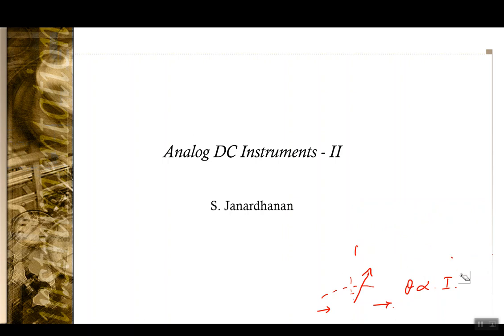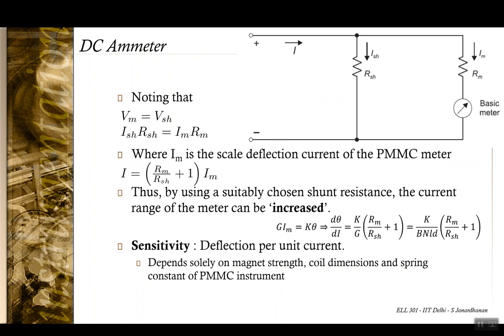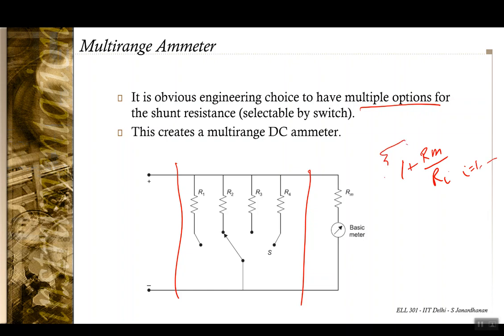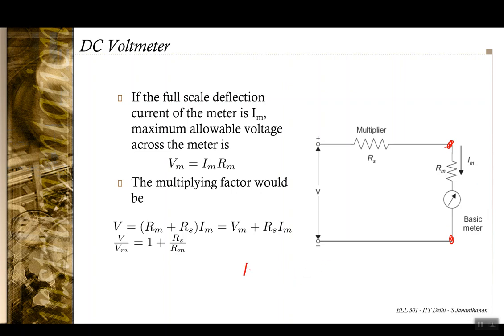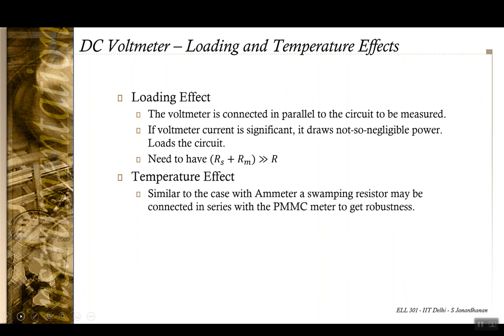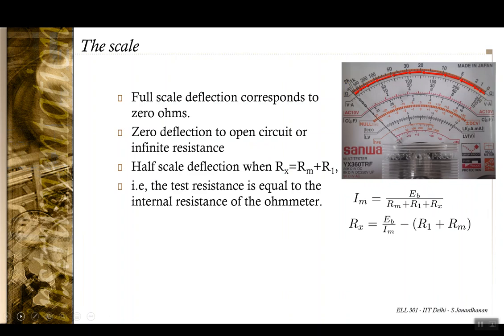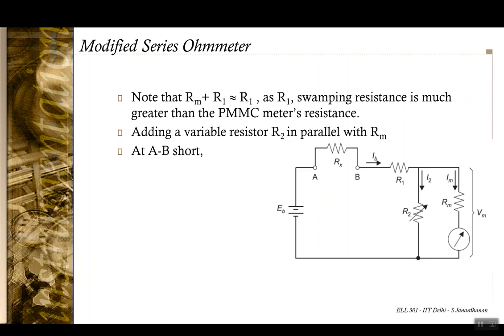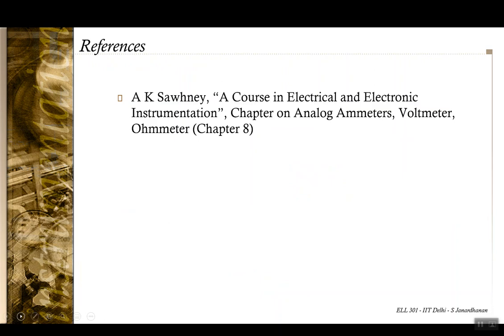Lecture 04 : Analog DC Measurements - II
This is the second of two lectures on Analog DC Insturments for measurement of electrical quantities.
This lecture discusses how the PMMC instrument, introduced in the previous lecture can be used to construct typical DC ammeter, voltmeter and ohmmeter.